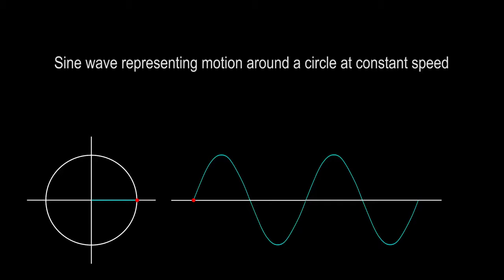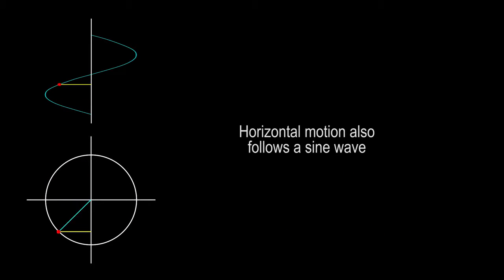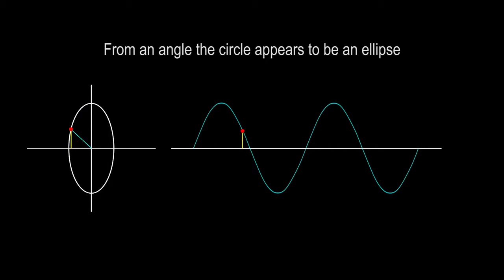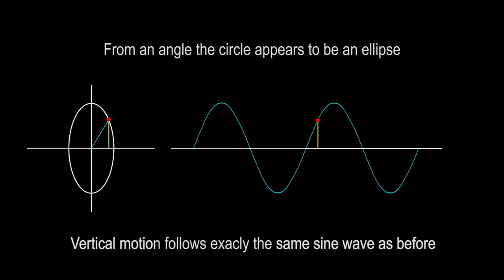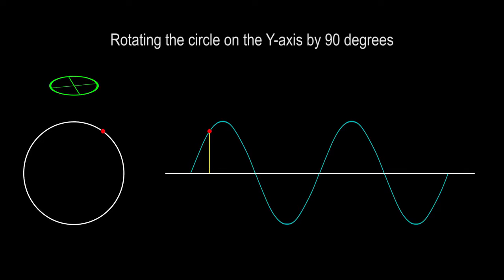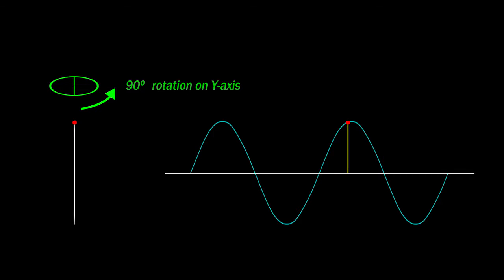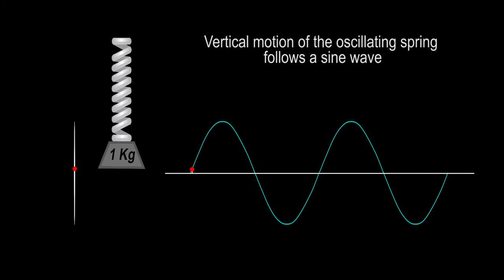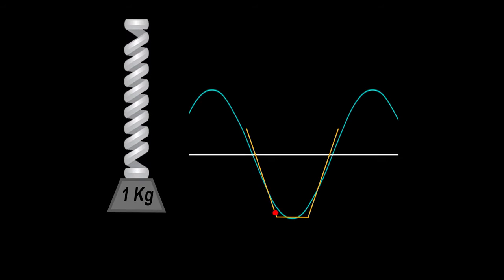Sine Wave Motion #2